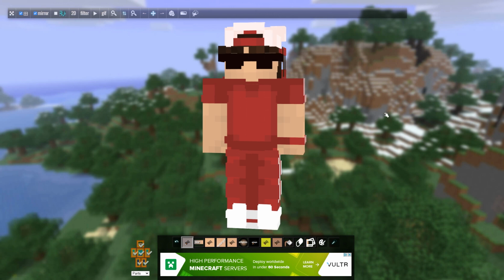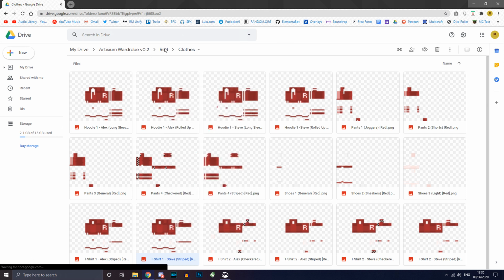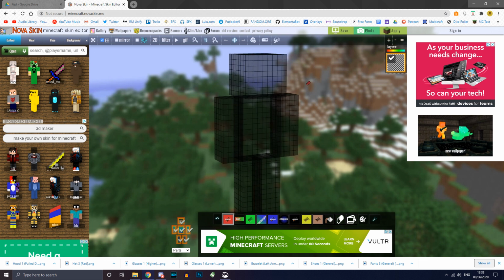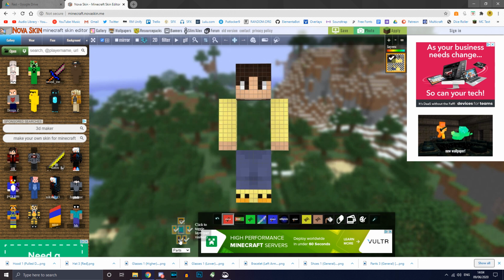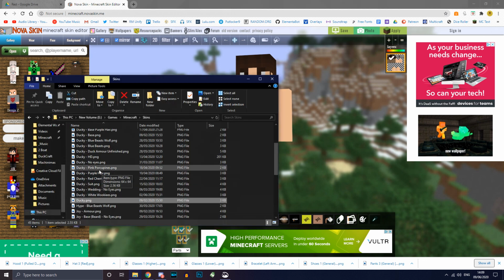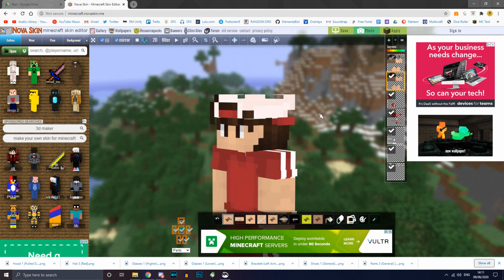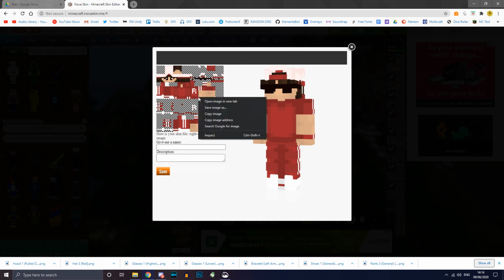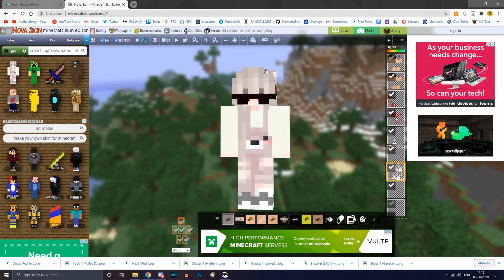How to edit your Artisium Team Skins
Hey guys, Ducky here! In this video I show you exactly how I make and edit my Team Skin for the Artisium Tournament, so you can make yours easier than ever before! A lot of people have requested this video, and here it is.

Timestamps:
00:00 - Intro
01:00 - How to download Team Skins
04:18 - How to use NovaSkin Editor
06:22 - How to make a simple Base Skin
09:46 - How to overlay the Team Skins
12:59 - How to export your Finished Skin
13:41 - How my skin looks with the Simple Base Skin
14:16 - How Lower Glasses look on Lower Eyes
15:31 - Outro